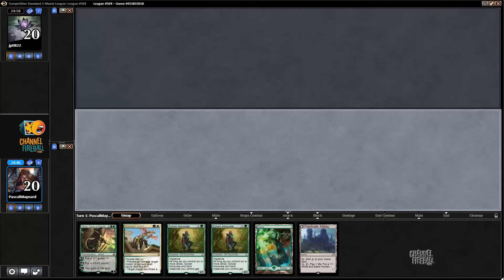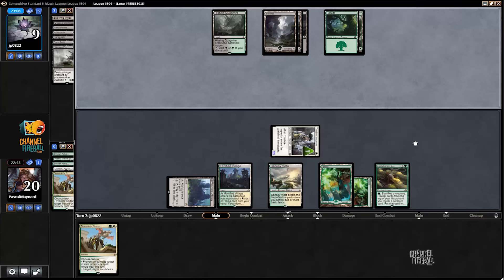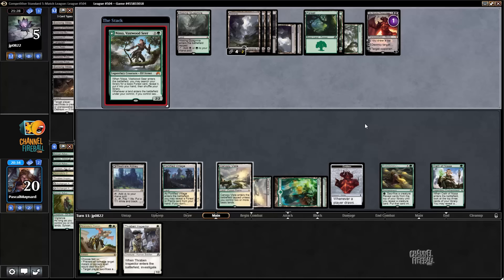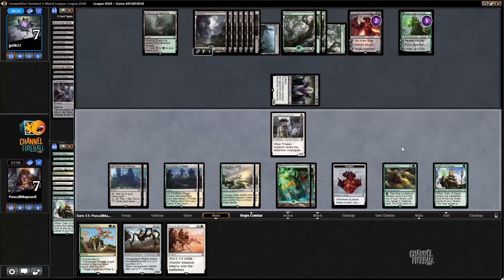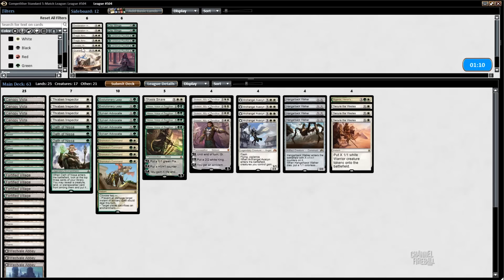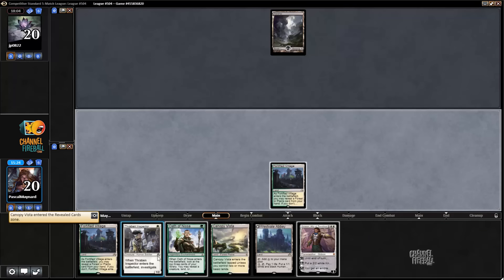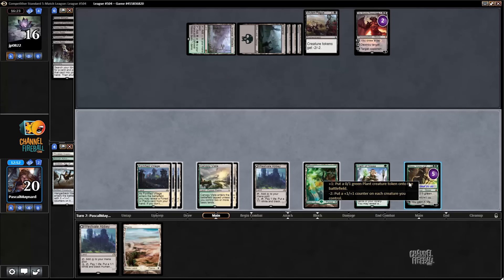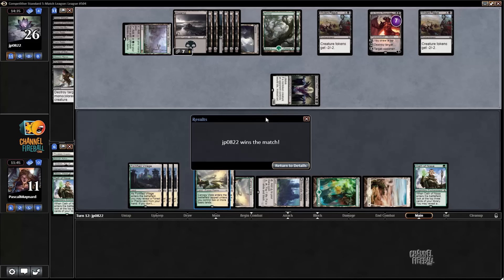Channel PMayne - Standard GW Tokens (Match 3)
Pascal Maynard shows off Steve Rubin's PT winning creation: GW Tokens!